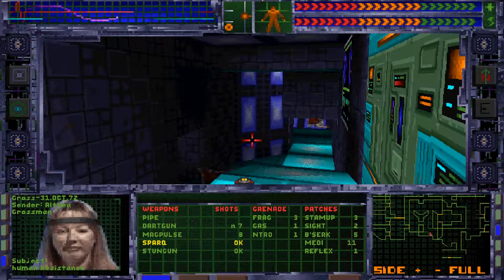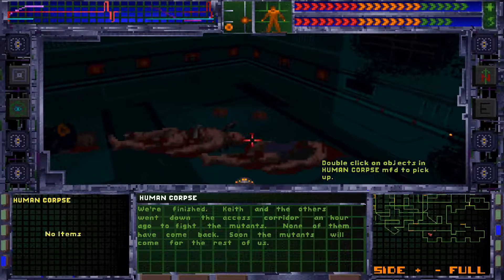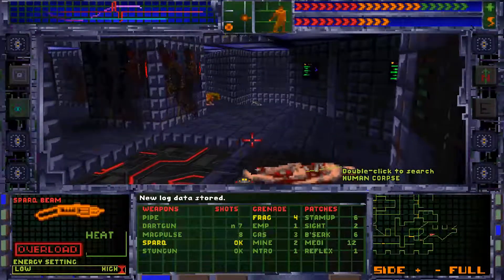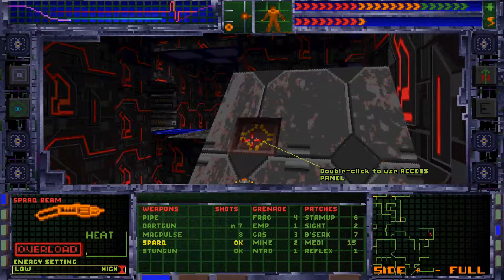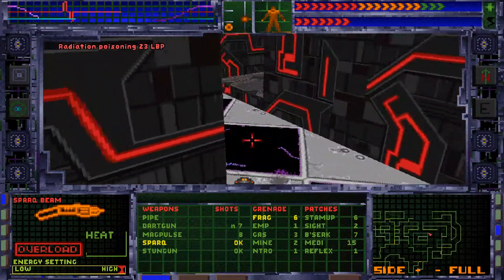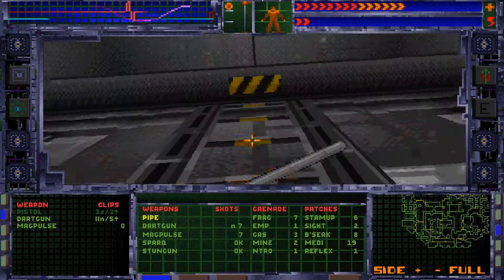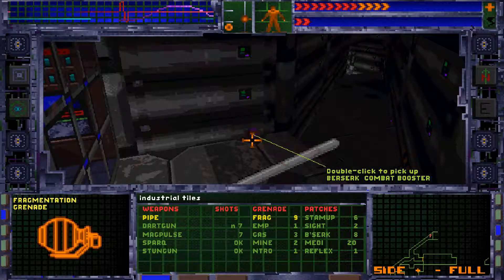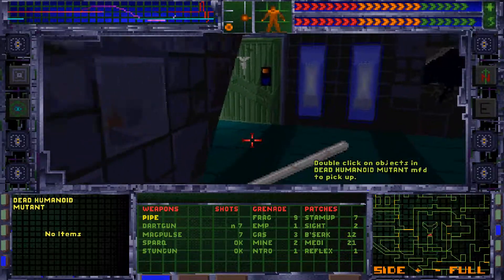System Shock Part 3 | Medical Level | Let's Play / Walkthrough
Join me on a dark, scary cyberpunk adventure. It's up to us, the hacker, to stop a sentient computer (Shodan) from causing all kinds of destruction. It's time to play SYSTEM SHOCK!

System Shock 1 Enhanced Edition Mods Modding Arachno Gameplay Guide Walkthrough Let's Lets Play Shodan Walkthrough Medical Level

A few of you asked if you could donate to me, I've set up a donation

If you want to see the wackiest game in the world, then check out my playthrough of Yakuza 0

Check out my playthrough of Theme Hospital, if you want to see some 90s sim goodness

If you like watching someone die over, and over again in Don't Starve then this is the series for you

Sick of listening to me mumble to myself? Why not check out some of my collab videos below!

If you're interested in two people talking about a variety of silly topics, whilst playing games, then have a gander at mine and Stacy's series "Life-or-a-Level". We have to pass the controller to the other player if we lose a life, or complete a level. You can watch our let's play of Sonic Mania here:

If you want to check out my streams of old... The first show is Press START, where I play through one game, sometimes over the span of several weeks, until completion! I've played through some old classics, such as Streets of Rage, Golden Axe, and World of Illusion, and we've also tackled some new games such as Ben and Ed's Blood Party, Human Fall Flat, Dungeon Fighter Online, and Astroneer!

The other weekly show I do is Super Video Game Variety Show GO! Each Saturday I play through a handful of games on stream. Some of the games I've previously played include: Goofball Goals, Geoguessr, Half Dead, Streets of Rogue, Viscera Cleanup Detail, Golf With Your Friends, Broforce, and Double Action: Boogaloo. Check out Super Video Game Variety Show GO